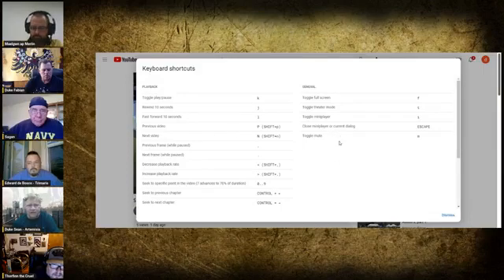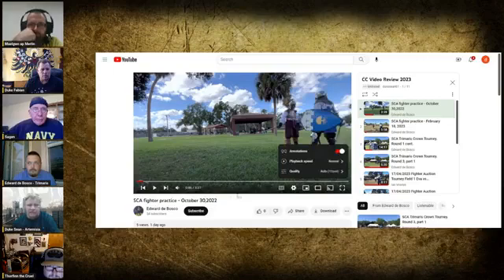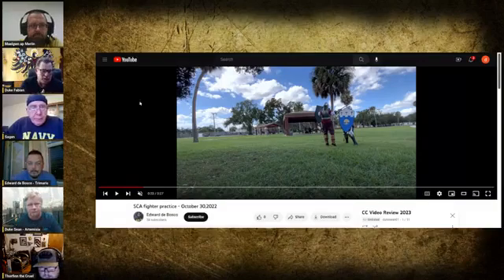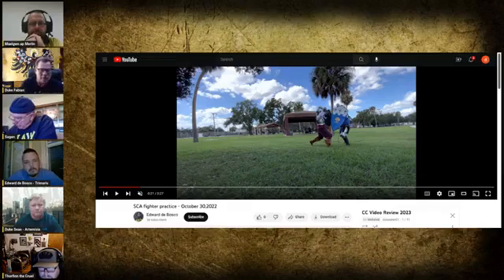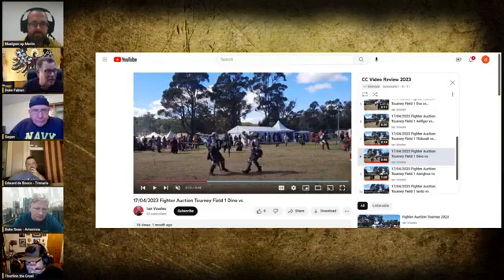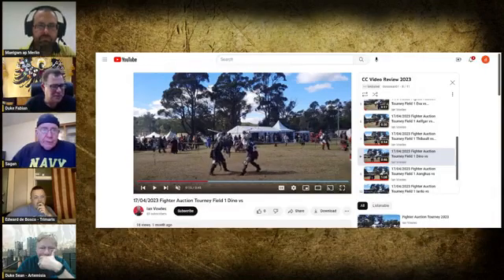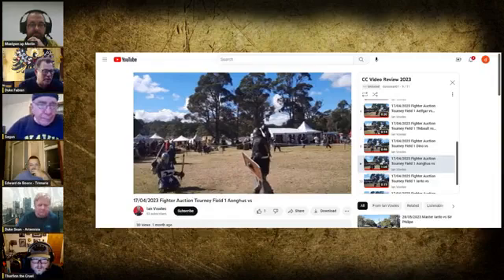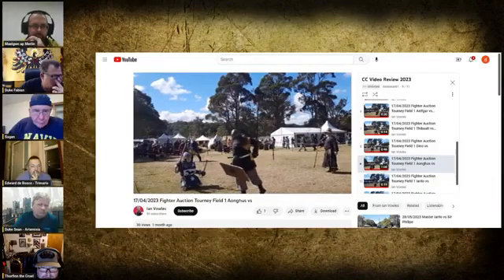How to do Video Analysis II 05/31/2023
A step-by-step process for getting the most out of watching fighting video.  Using Youtube tools to break down a fight.

Coaches: Duke Sean, Jarl Thorfinn, Duke Fabian, Lord Daniel the Blind